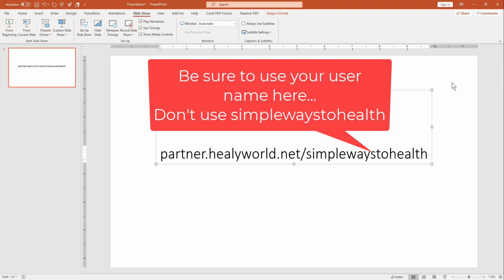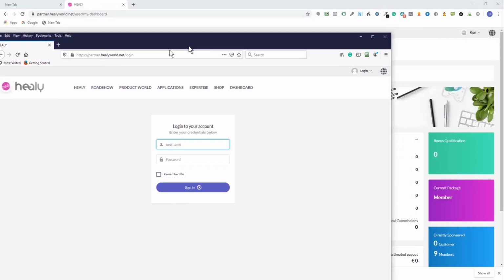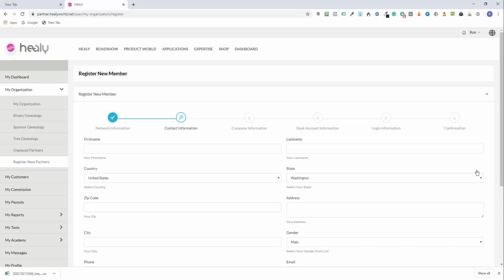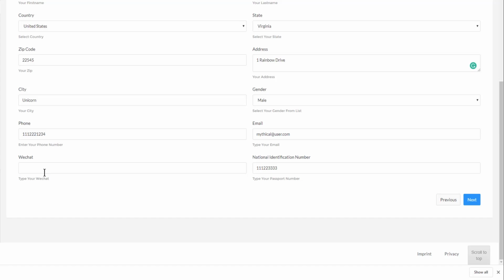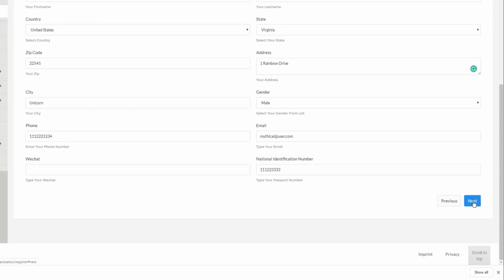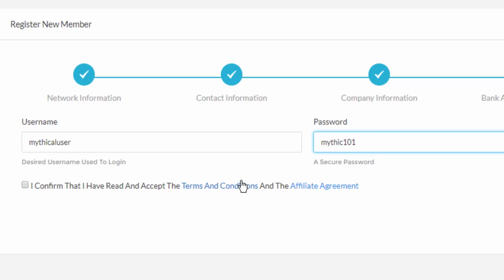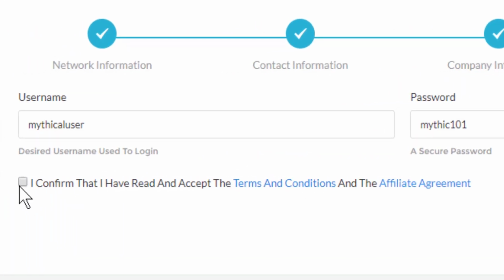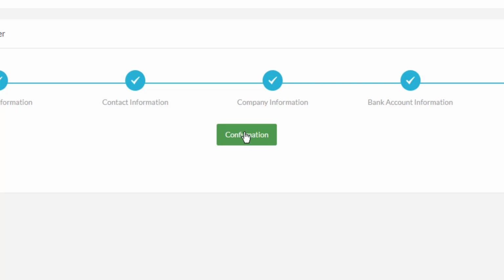How To Sign Someone Up For Healy 2